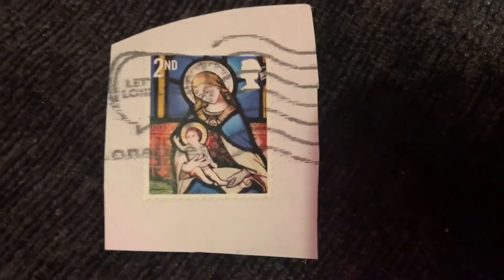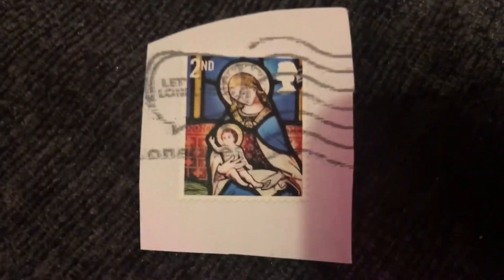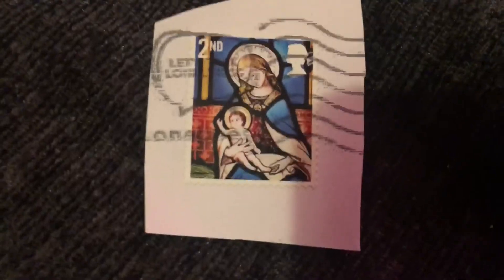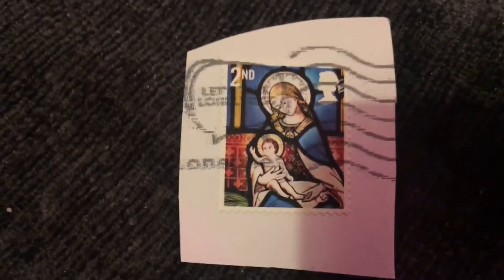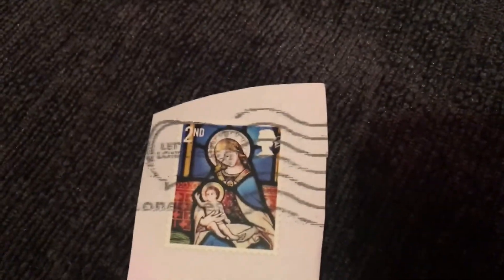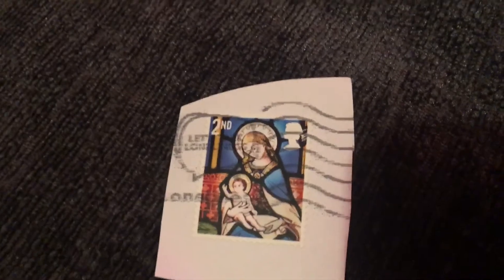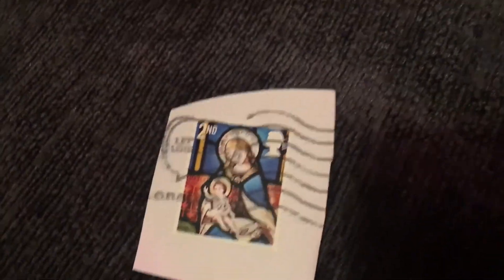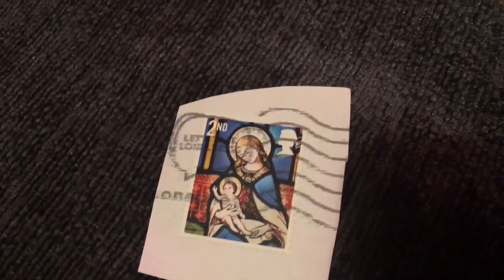Baby Jesus stamp